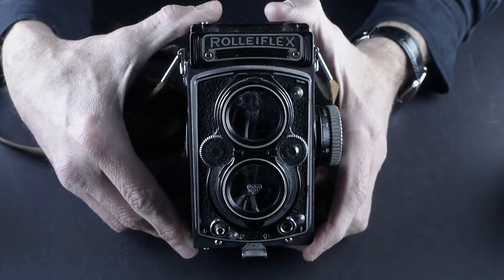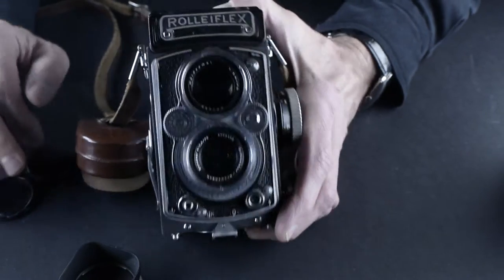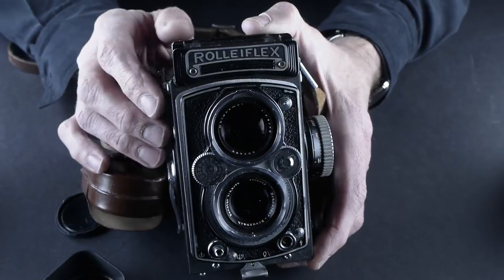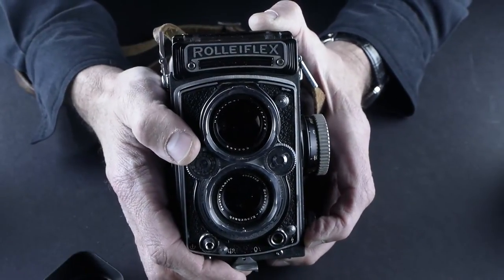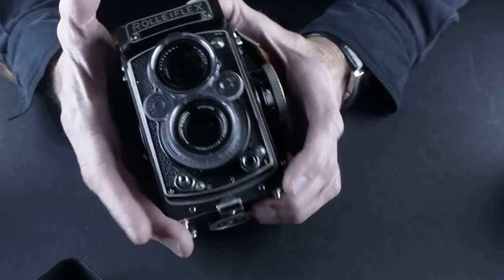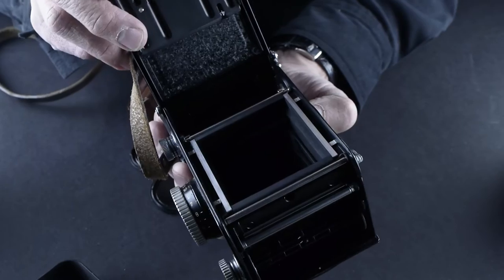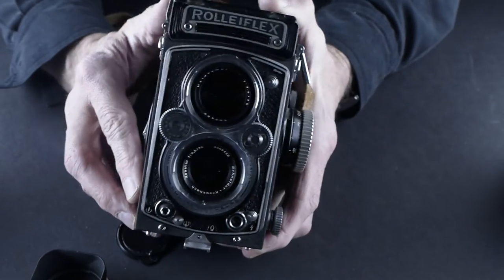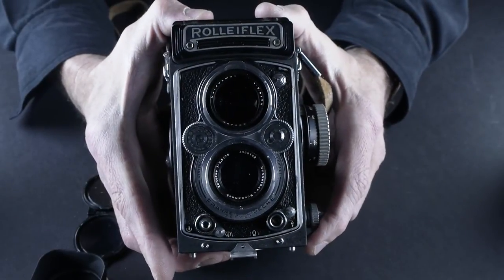Kenneth Wajda Buying a Film TLR: Rolleiflex 3.5C (Actually probably a 3.5E)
Discussing the ROLLEIFLEX 3.5C TLR camera. (Actually probably a 3.5E)

Kenneth Wajda, a professional commercial photographer who still shoots film, walks you through the ins and outs of buying vintage film cameras, which ones to buy, which to avoid, how much to pay and other tricks for making sure you get a working camera and a good deal!